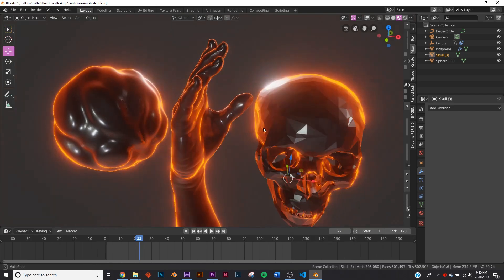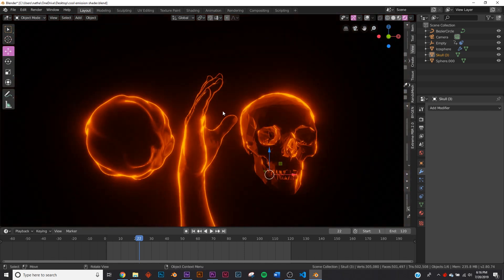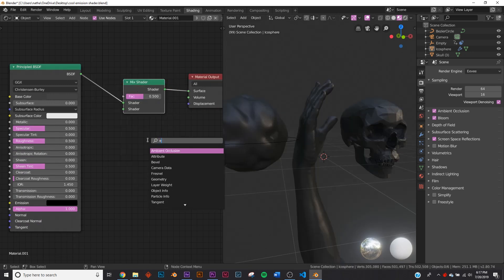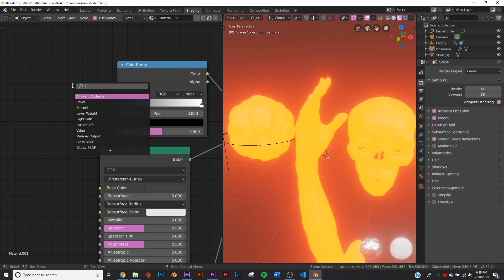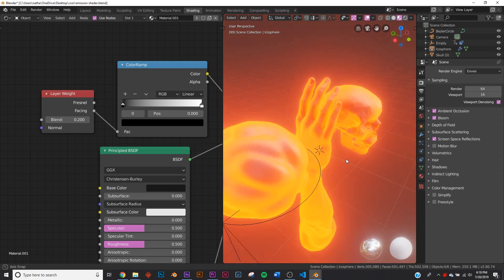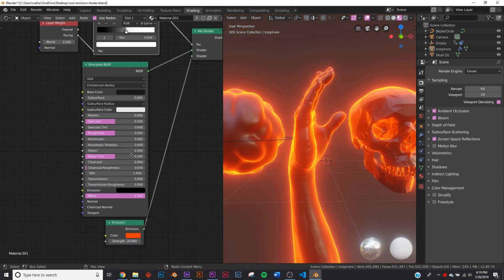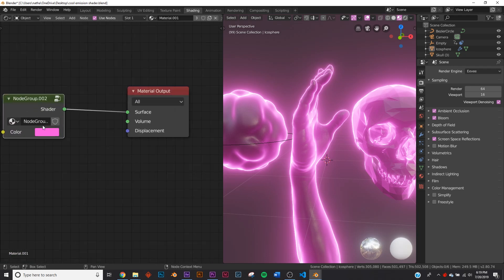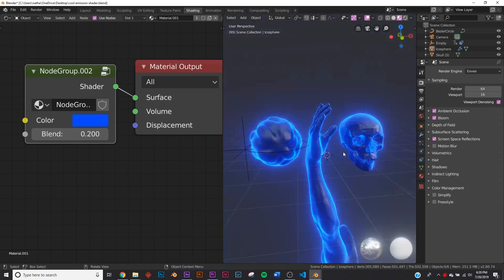Blender - Stylized Emission Shader (Blender 2.8)